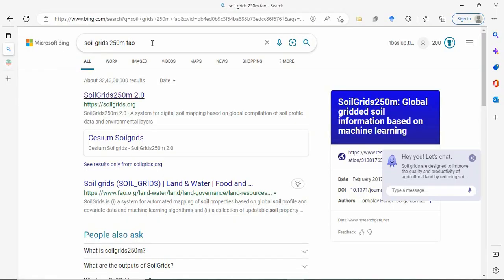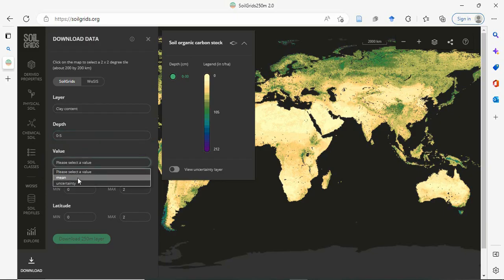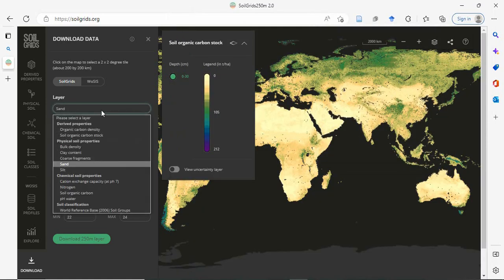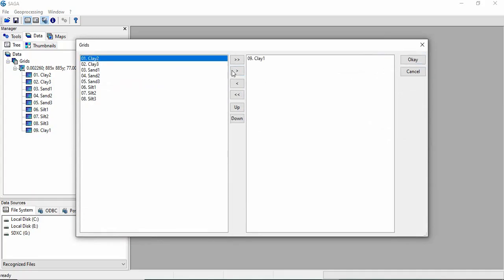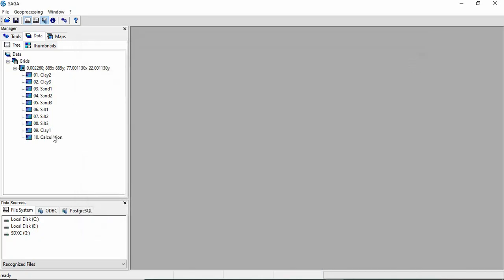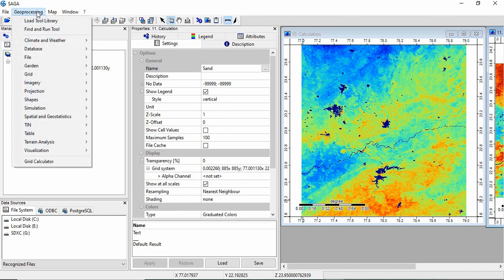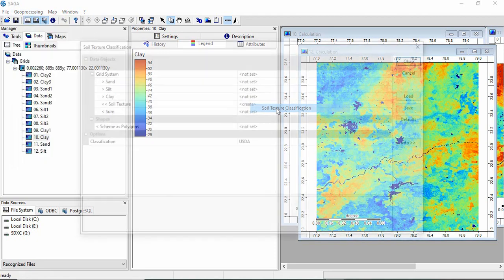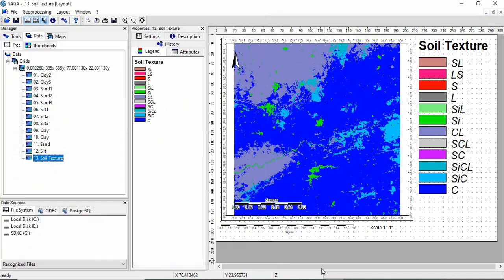Generating soil textural class raster in SAGA GIS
Generating soil textural class raster in SAGA GIS using raster layers on Clay, Sand, and Silt